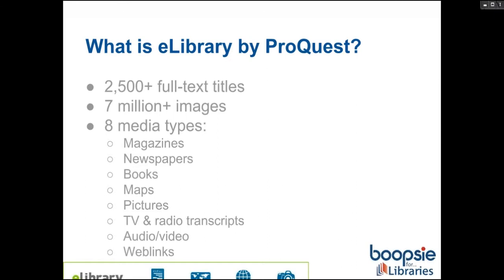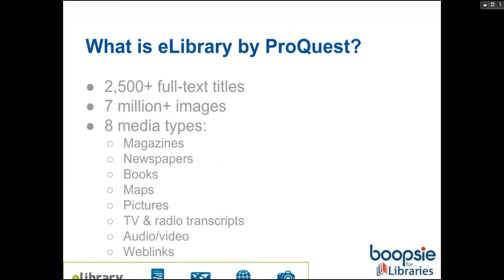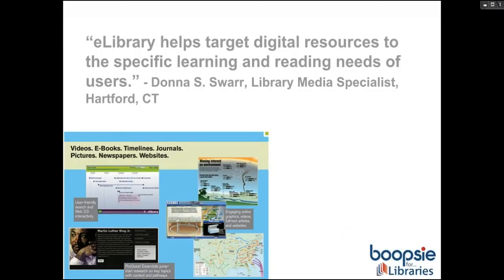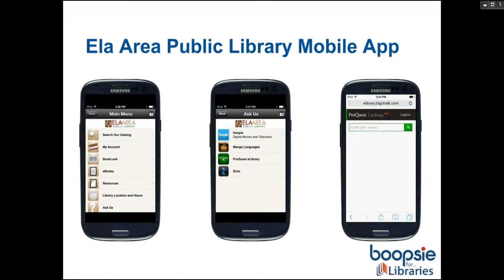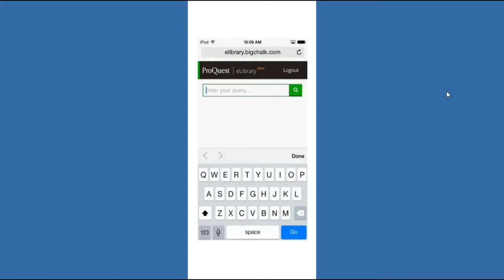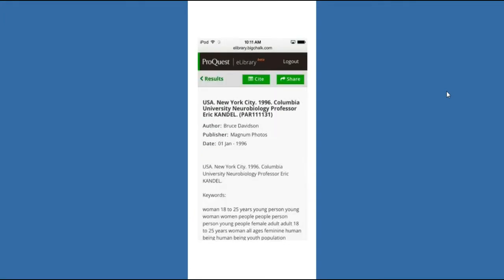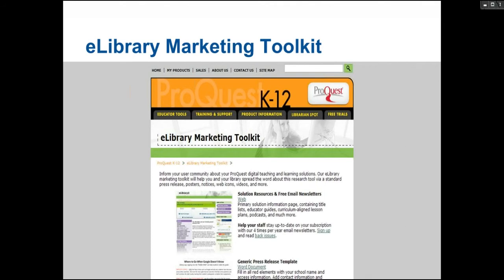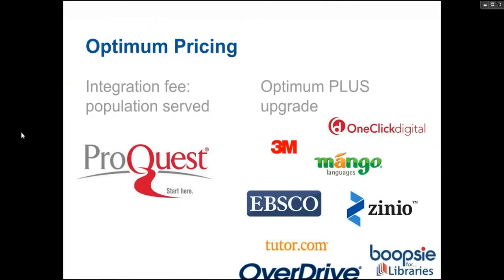Customer Webinar: ProQuest eLibrary: Reference Tool Integration in Your Mobile App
eLibrary, a user-friendly general reference tool from ProQuest, delivers one of the largest general reference collections of periodical and digital media content for a wide range of users: middle and high school students, college-level researchers, and professional educators. Boopsie has recently partnered with ProQuest to launch a new integration available in your library mobile app. Access all of the rich content available in your mobile app through the new eLibrary mobile web edition.

In this webinar, you will learn about:

- How your library can provide great content and services to your patrons through ProQuest
- How Boopsie for Libraries integrates with eLibrary
- The seamless user experience of ProQuest's eLibrary in your mobile app

Presented by Bryan Murray
Director, Account Management
Boopsie for Libraries